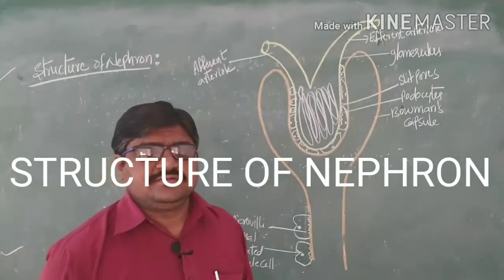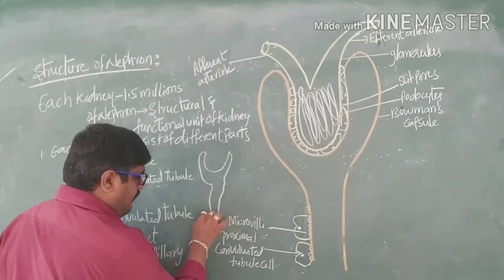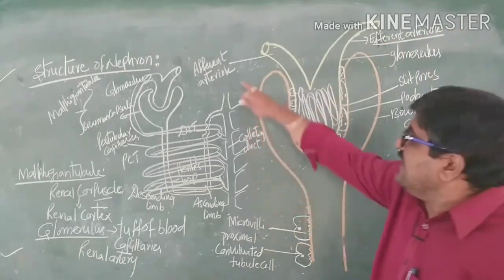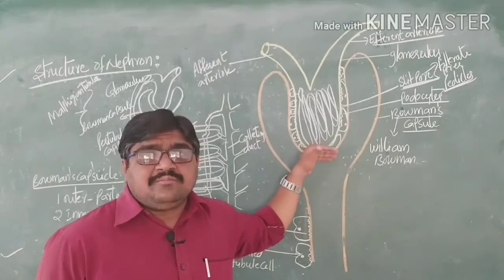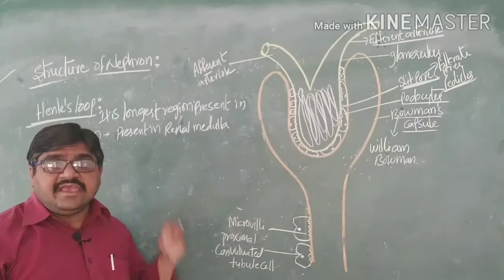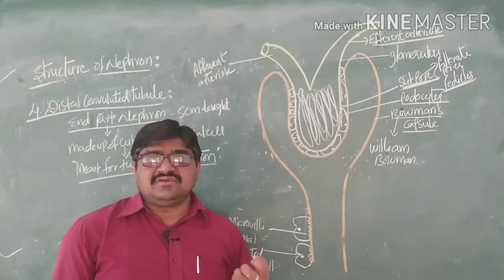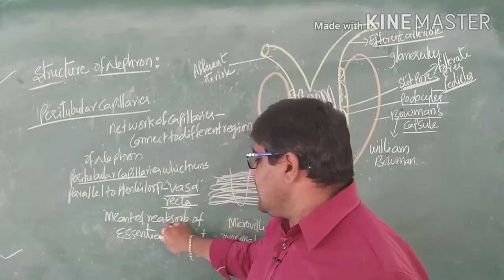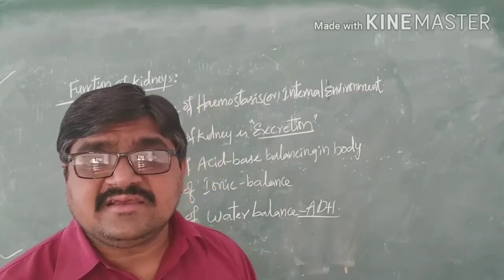STRUCTURE OF NEPHRON